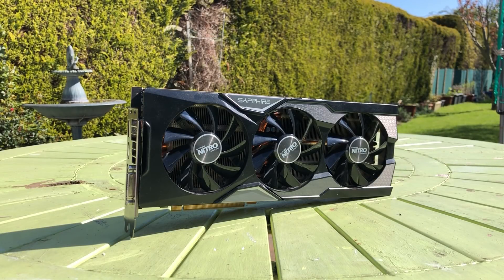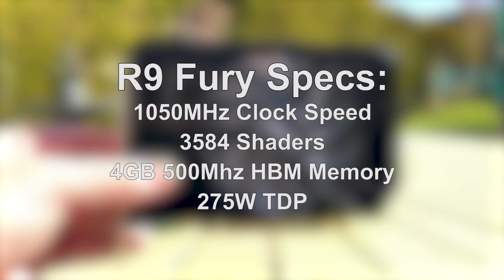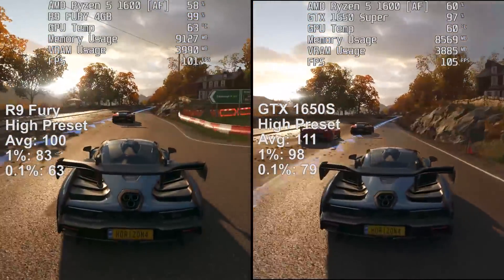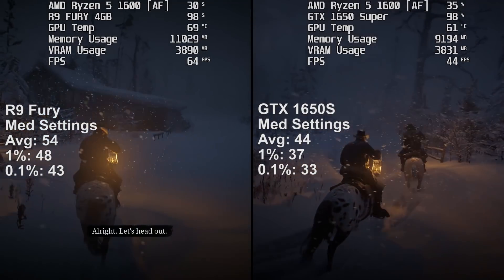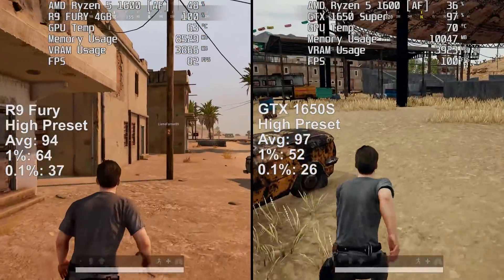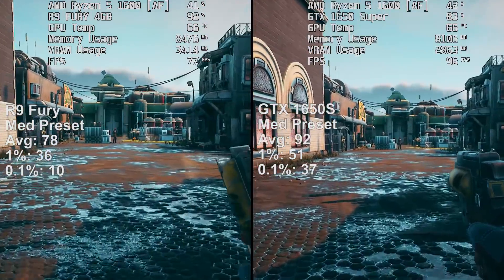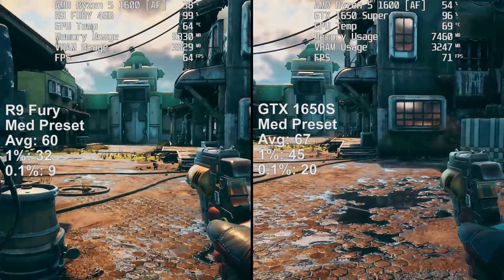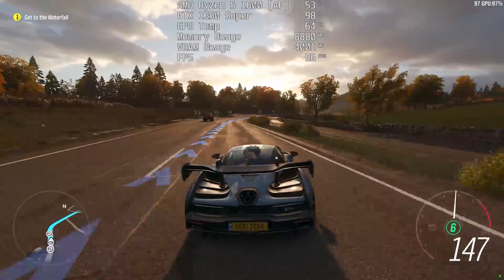Can The $169 GTX 1650 Super Outperform 2015's $549 R9 Fury?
How does a modern entry level graphics card compare to a high end GPU from almost 5 years ago? Costing $159 new, or £149, the Nvidia GeForce GTX 1650 super is the perfect budget choice, and surely no match for an older but very expensive card like the $549 or £450 AMD Radeon R9 Fury?

Well maybe these results might suprise you.